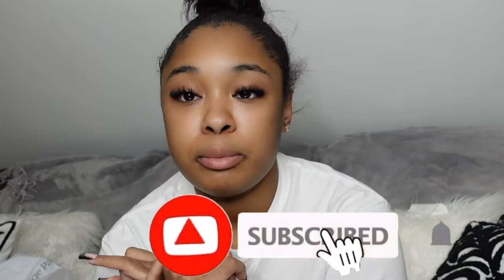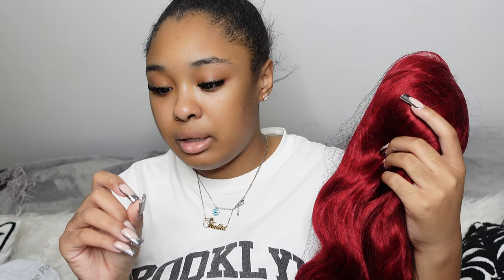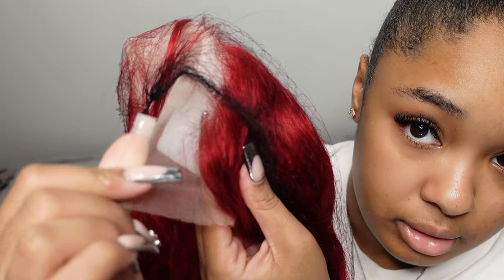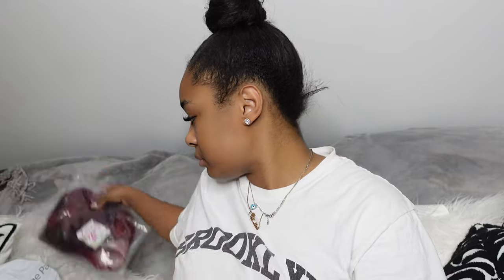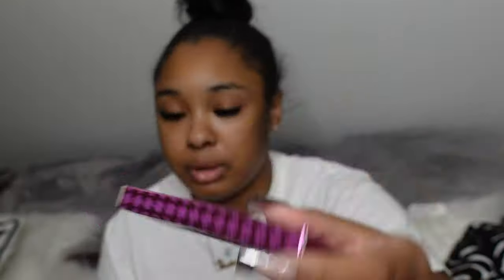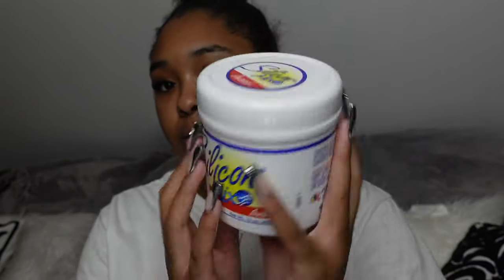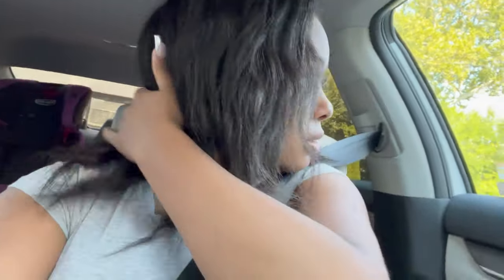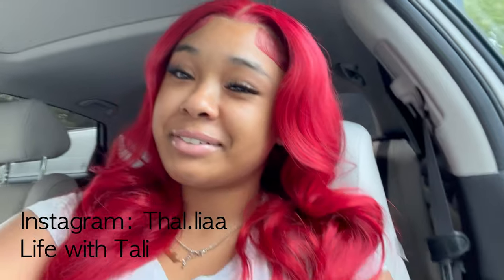HAIR VLOG: FIRE RED LACE FRONTAL WIG INSTALL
Hair details: 200% density , 13x4 lace frontal wig 22inch
 Direct Link➤ Red 13x4 Lace Front Wigs Body Wave Straight | Recool Hair

let’s be friends!
instagram › thalTALI (@thal.liaa) • Instagram photos and videos
faq🤍
how old are you? 20
what grade are you in? In college
where are you from? Jersey
how tall are you? 5’1
camera: Sony zv1 + iphone 13 pro